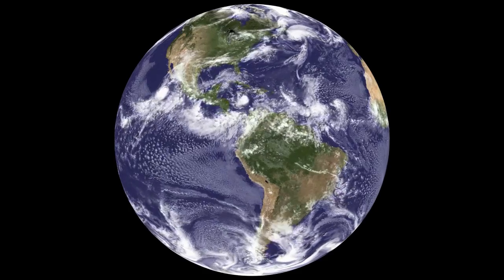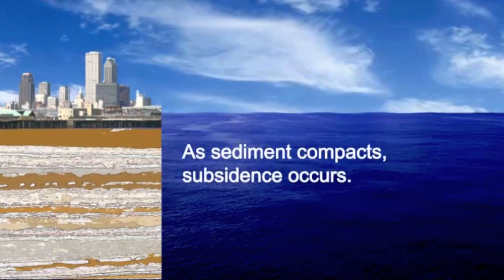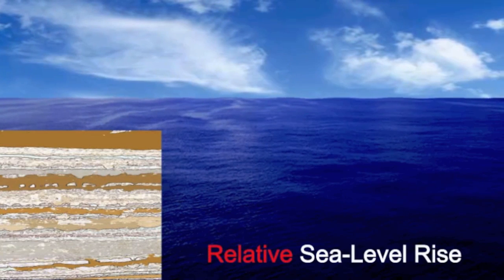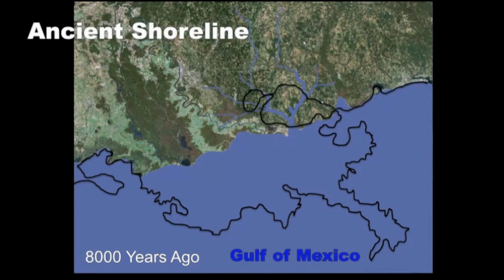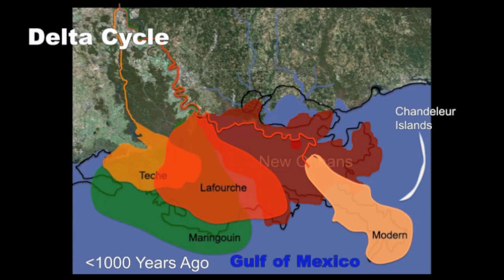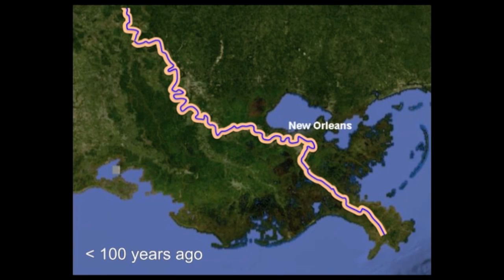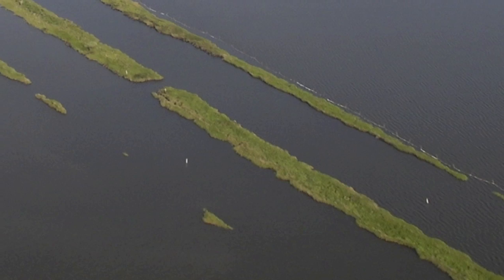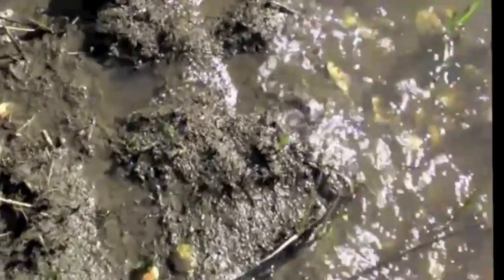Sea-Level Rise, Subsidence, and Wetland Loss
This video describes causes of wetland loss in the Mississippi River Delta. Rapid land subsidence due to sediment compaction and dewatering increases the rate of submergence in this deltaic system.  The construction of levees along the lower Mississippi River also has reduced delivery of sediments to coastal wetlands, which have been deteriorating as soil surfaces sink and wetland plants are subjected to excessive flooding.  Other factors that have contributed to land loss include construction of canals and periodic hurricanes. Sea-level rise can lead to movement of saltwater inland, but coastal plants tolerate salinity through several morphological and physiological mechanisms. The causes of wetland loss are complex and not the result of any single factor.  Natural and anthropogenic factors have combined with global processes such as sea level rise to cause wetland loss in the Mississippi River Delta.